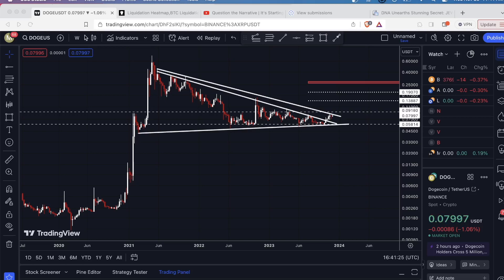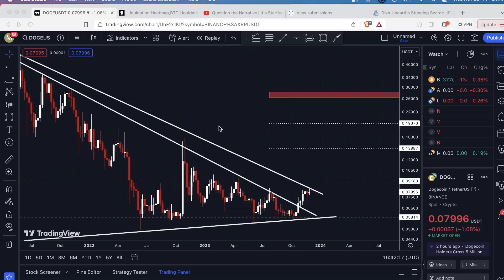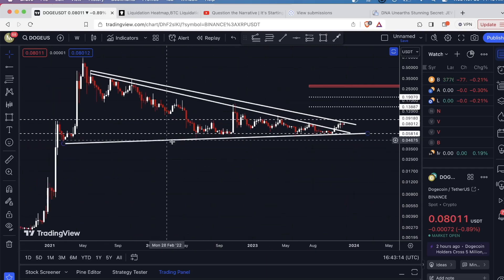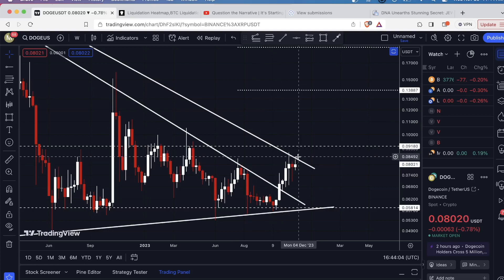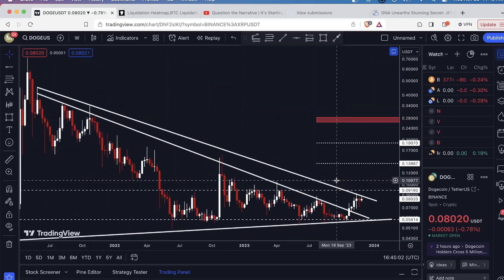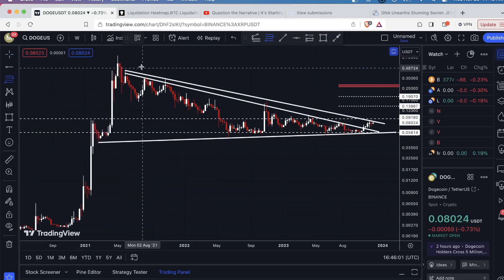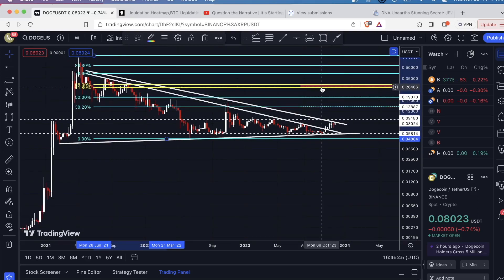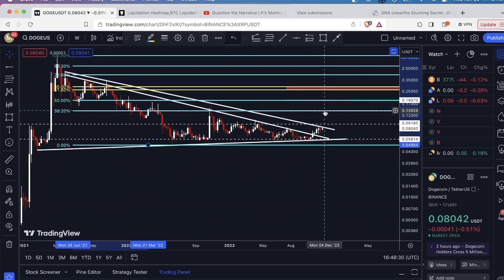Dogecoin Price Analysis Today: Getting Ready To Fly! Watch for a break of THIS level..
The Dogecoin (DOGE) price has formed a multi-year bullish pennant pattern. In this video, I show where the important levels are, and discuss when I'll personally be expecting a strong upside move.

Trade on BingX (No KYC and up to $5000 bonus)

Trade on OKX and get a mystery bonus!